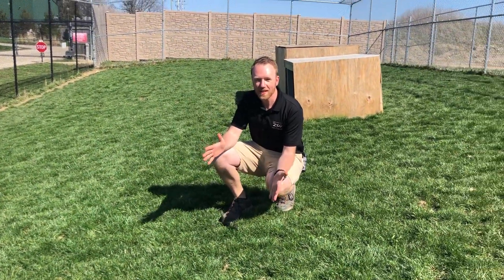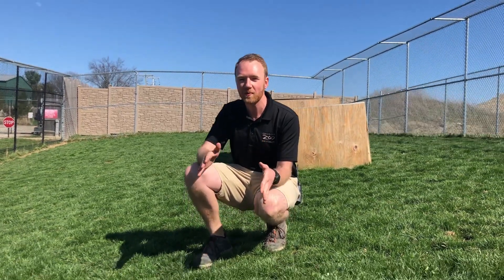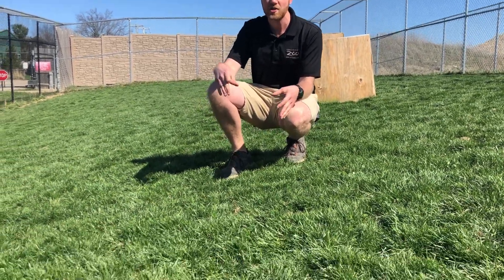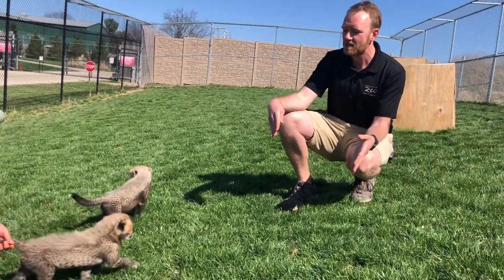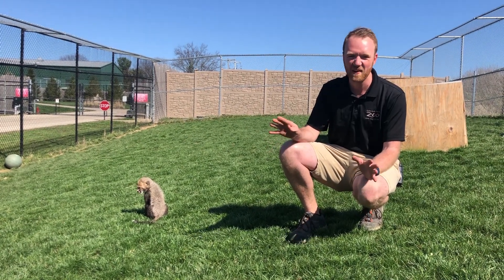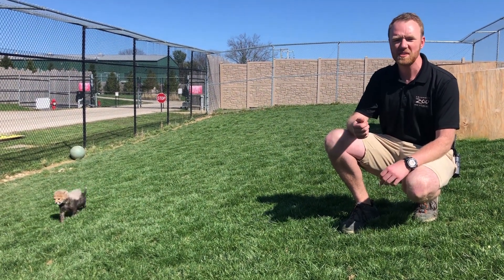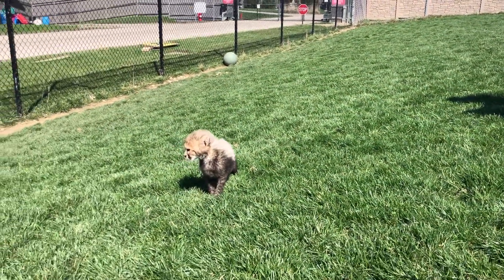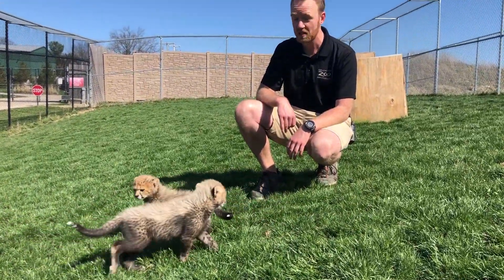The Differences in Cheetah Fur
Ready for some adorable babies? ColumbusZooSchool is back with some of the newest members of our family, the baby cheetahs. Watch this video and compare the fur pattern of these little ones to that of an adult cheetah. What is the same? What is different? Many animals change their physical appearance throughout their life. Can you think of any examples? How do you think these changes help them to survive?

*The Columbus Zoo and Aquarium has instituted a new protocol for all animal care and animal health staff to wear masks and/or remain 6 feet apart from the animals when caring for them during the coronavirus (COVID-19) pandemic. This video was taken before the new procedure was put in place.